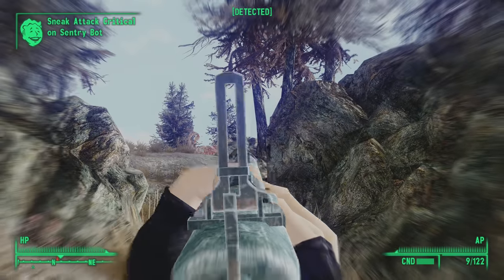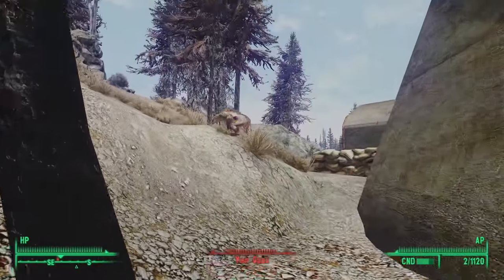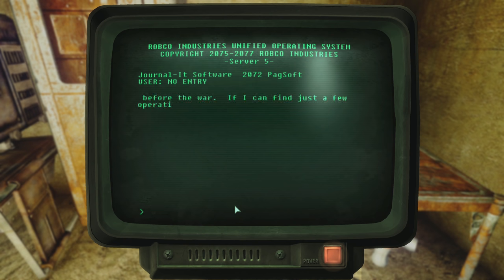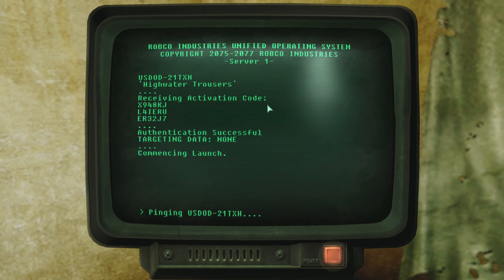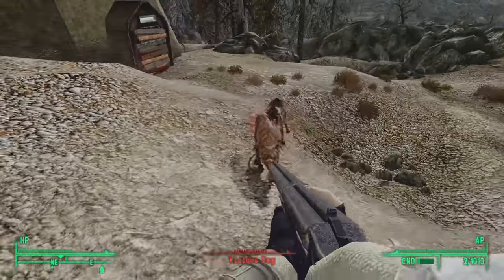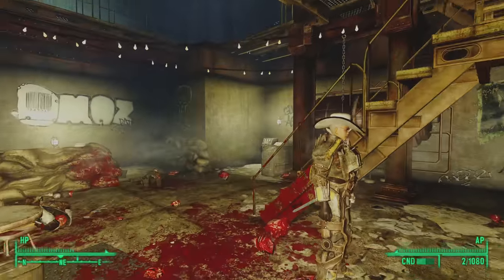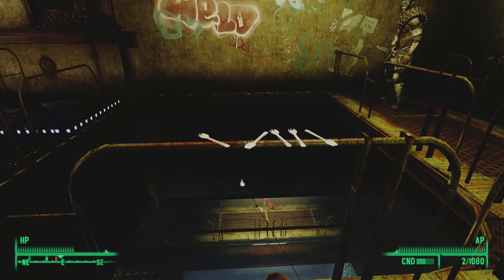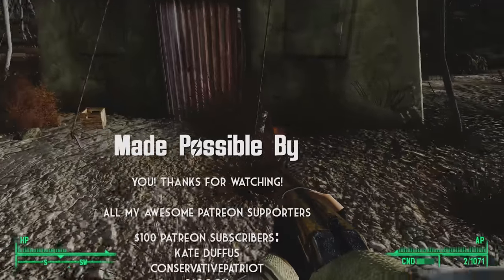The SatCom Arrays - Where Wasteland Villains Wade with Highwater-Trousers - Fallout 3 Lore